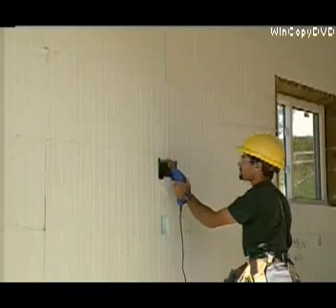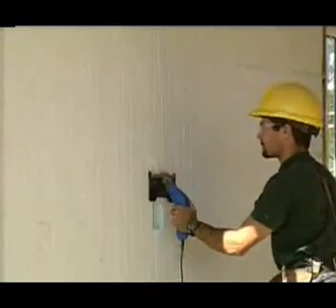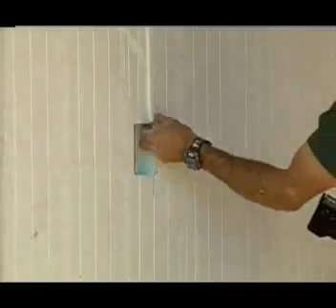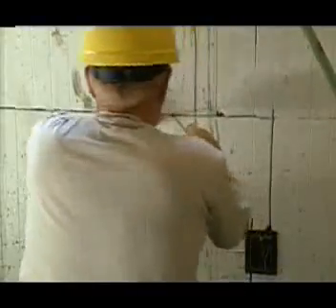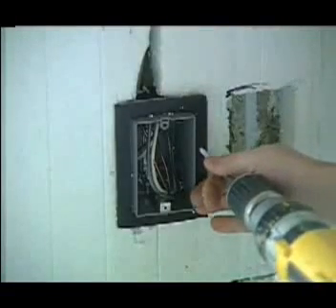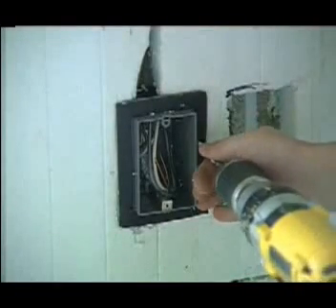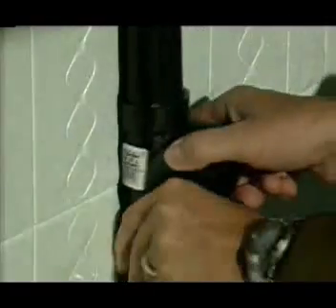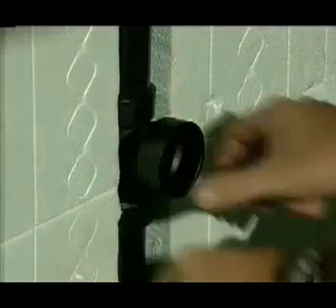Нудура - ICF -Electrical & Plumbing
Видео инструкции за изолационни форми за бетон (още известни като термоблок или изолационен оставащ кофраж) на корпорация Нудура.